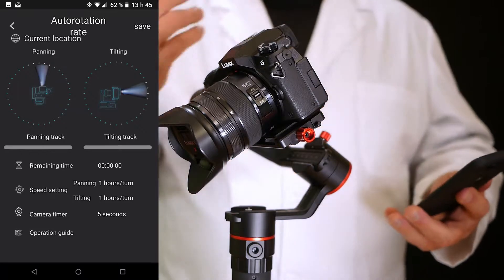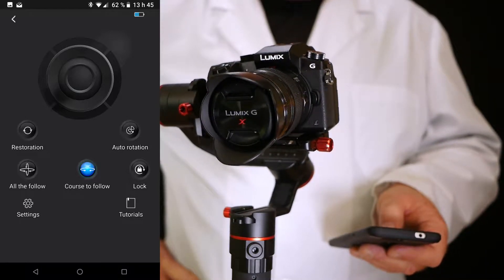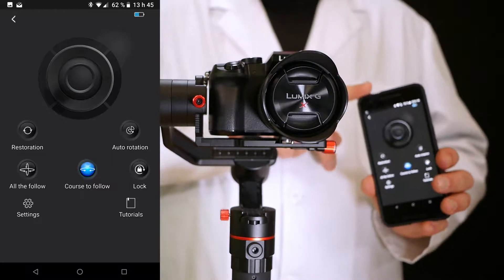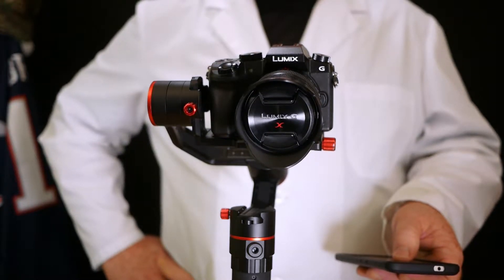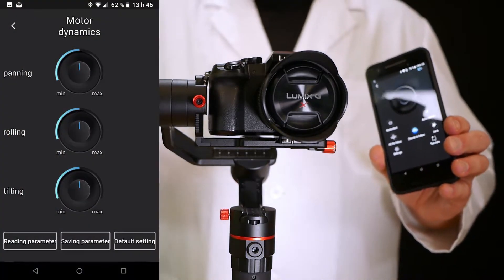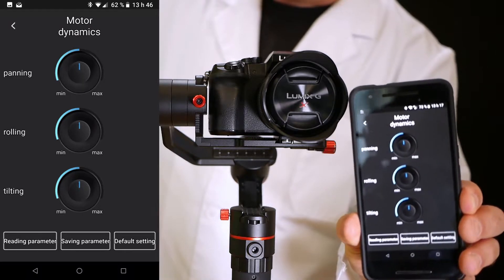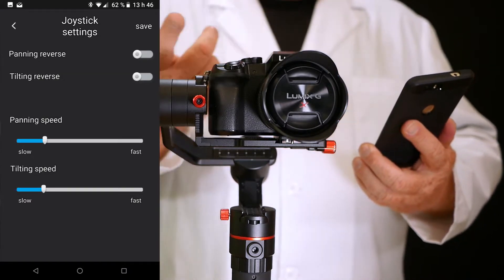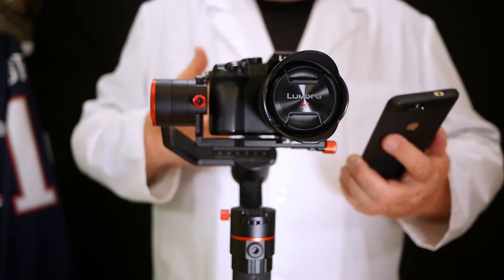How to use the App + Autorotation a1000 on the Feiyutech a1000 gimbal P.2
Hi,
In this video, the last of the series on the Feiyutech a1000 gimbal, I show you how to use the applicaiton and all the cool fonctions of the autorotation.

Merci pour le visionnement :)
Thanks for the views :)

Luc :)